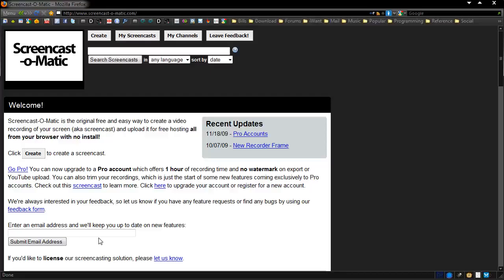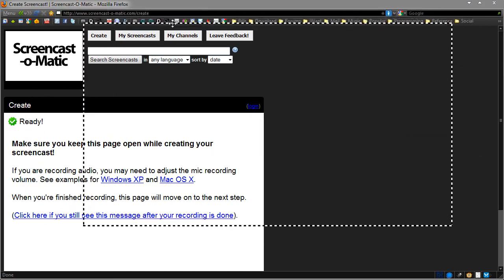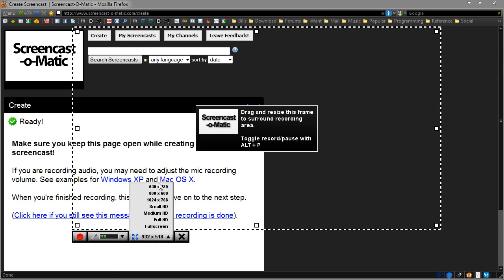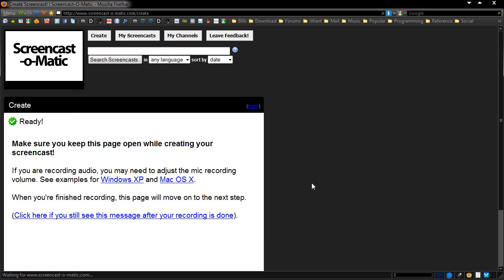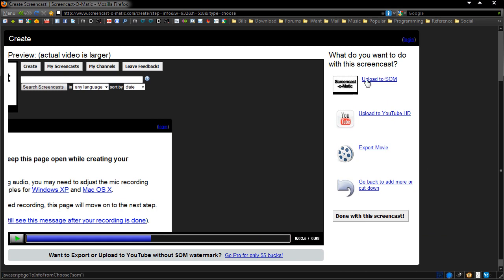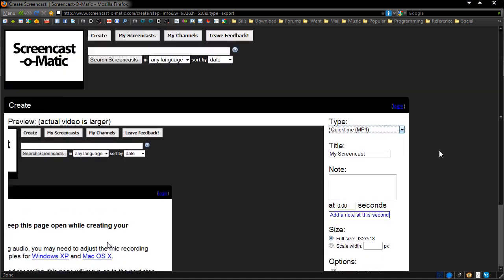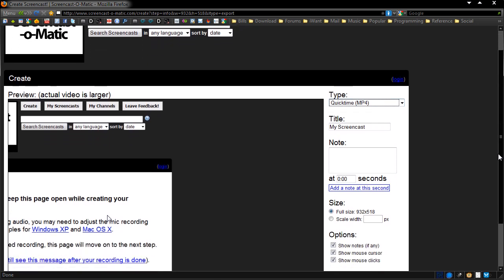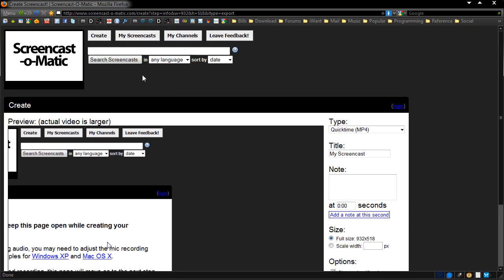Record HD Screencasts For YouTube Without Downloading Applications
We have a large list of free software including screen recorders